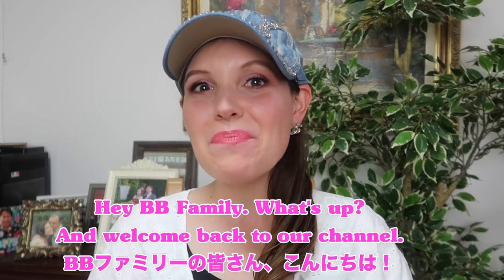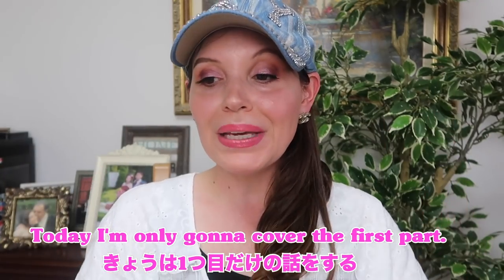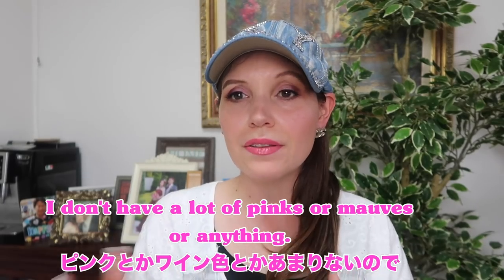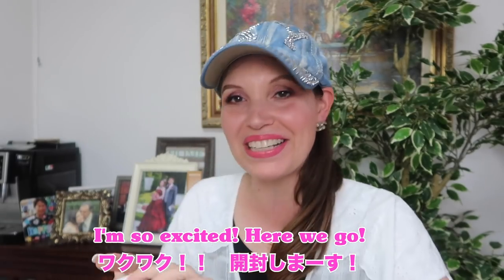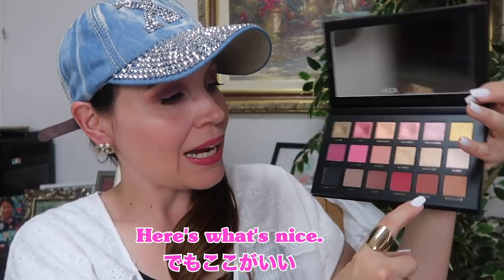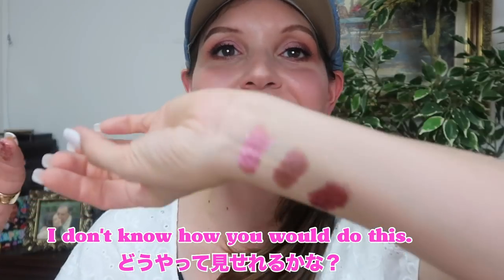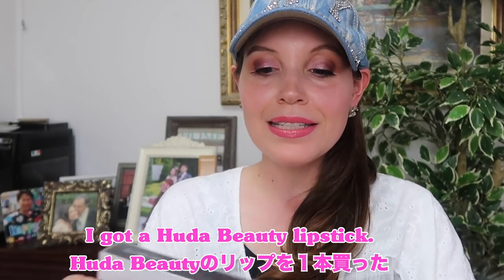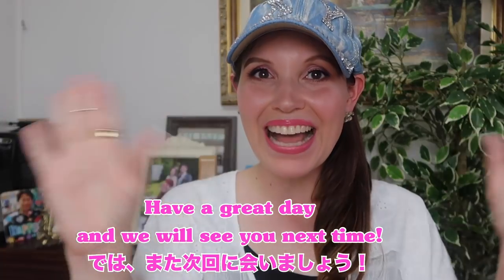アメリカで購入したコスメの紹介｜日本未発売メイクを開封｜アメリカの人気アイシャドウ｜ネイティブが使う日常英会話｜英語と日本語字幕付き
*赤い字幕のフレーズの解説は下記にあるのでご覧ください。
**英語の上達方法については下記をご覧ください！

【この動画にコメントを投稿する方法】
YouTube対策により、チャンネルのコメントは閉鎖されました。。でも、是非、この動画について皆さんからコメントをいただきたいと思うので、コメントはYouTubeのBilingual Babyコミュニティーのタブの中でお願いします⇩⇩⇩⇩

【今日の動画について】
ただいま！！！！アメリカから無事に帰ってきました！！アメリカで撮った動画を見ていただき本当にありがとうございます！アメリカの家族ととても楽しい時間を過ごしあっという間に２週間が経ってしまいました。多くの方から「購入品紹介」をリクエストを頂いていたので、今日の動画はその第１弾です。まず、アメリカで購入したコスメ（アメリカで購入したメイク）をご紹介します！！！かなり長い動画ですが、日本未輸入（日本未販売・日本未発売）の商品ばかりをご紹介していますので、よかったら最後まで見てください！なお、実は、BBファミリーの皆さんのためにコスメのお土産も買ってきました。今週か来週にその動画をアップしますね！プレゼント企画になるので、動画をアップして割とすぐに見て頂いた方がいいです。プレゼント企画の詳細をプレゼント企画動画の説明欄に記載しますので、お読みください！

【動画でご紹介したメイク（ご紹介したコスメ）】
今日の動画でご紹介したアメリカで購入したコスメ（メイク）のリストを下記に記載します。なお、アマゾンJapanで買えるものが多かったですが、値段が・・・かーーーなり高かったですし、私が使ったことのないアマゾンのお店ばかりでしたので「下記のリンクから是非買ってください」という意味で記載したのではなく、あくまでも、商品の仕様を細かく見れるようにご参考までに記載しただけです。

①Huda Beauty Rose Gold Palette Remastered（アイシャドウのパレット）
ビューティー ローズゴールド パレット リマスタード（8,600円）
やっぱり、日本で買うと高いですね。。アメリカの場合以上！

②HUDA BEAUTY Nude（アイシャドウのパレット）
フーダ ビューティー　ヌード（9,100円）

③Huda Beauty Ruby Obsessions（アイシャドウのパレット）
フーダ ビューティー　ルビーオブセッション（5,800円）

④Tarte Rainforest of the Sea Palette（アイシャドウのパレット）
日本のアマゾンでも販売されていなくて、セフォラオンラインにもなかったので、TarteのHPからしか購入できないみたいです。（$39）

⑤Sigma E35 Tapered Blending Brush（アイシャドウのブラシ）
取り合えず、１本のブラシしか買えない方はこのアイシャドウのブラシをお勧めします。日本で売っているブラシより高めですが、ずっとこの１本を使えるし、毛も柔らかいので目に優しいです！
1,921円

⑥Sigma E38 Diffused Crease Brush（アイシャドウのブラシ）
日本のアマゾンでも販売されていなくて、Sigma BeautyのHPからしか購入できないみたいです。（$17）

⑦Sigma Beauty E43 Domed Blending Brush (2,034円）（アイシャドウのブラシ）
このブラシを使ったことがないのでこれから検証します！

⑧Sigma Beauty E39 (3,254円）（アイシャドウのブラシ）

⑨It Cosmetics No. 105（アイシャドウのブラシ）
こちらはIt CosmeticsのサイトかUltaでしか買えないみたいですね。アイシャドウブラシの金額$14なので、Sigma（アメリカ）より＄５ぐらい安いです。It Cosmeticsというブランドはアイシャドウのブラシに結構強いのでUltaにいかれる場合は、是非It Cosmeticsのコーナーによってください！メイクのブラシの種類も多いし、めっちゃ楽しいです！

⑩リップ（口紅）
◆Huda Beauty Liquid Matte Lipstick - Gossip Gurl（マットのリップ）
(7,900円）→高すぎです！！！

◆Sephora Collection
値段は$8でとっても手頃です。質は普通です。８ドルの価値ありです！

【今日の英語の勉強ポイント】
①Splurge
買い物の時にSplurgeという英語をよく使いますね！Splurgeは、
・何かが特に必要という訳でもないけどやっぱりほしい
・ちょっと高めの商品
という２点が揃う時に使う英単語です。名詞にもなり、動詞にもなるので使い方は下記の通りとなります。

◆Splurge（名詞の場合の英語での例文）
This eye shadow was a bit of a splurge,  but I love this brand so it’s totally worth it.
このアイシャドウは、確かに高めだったけど、やっぱりこのブランドが大好きなので、買う価値はあります！

◆Splurge（動詞の場合の英語での例文）
I totally splurged on these shoes, but they are so comfortable that I just had to have them.
確かにこの靴は高かった。でも、履きこごちもよかったのでどうしてもほしかった！

②Go overboard
To go overboardはよく英語で使う表現です。元々、Overboardという英語の単語は、誰かが船から転落した時に使う表現です。誰かが転落した時に、大きいな声でそれを目撃した他の方が「Man overboard!」を叫ぶと他の人が助けに来ます。

ただ今回の動画での使い方はちょっと違いましたね。動画の場合は、「やりすぎ」という意味としてこの英語の表現を使っていました。何かをやりすぎちゃった時に使えるフレーズです。

Go overboardの英語の例文
I think I went a little overboard on the Christmas decorations.
クリスマス飾りはちょっとやりすぎたかな？
※Go overboardの過去形はWent overboard.

Did we go overboard on the gifts?
プレゼントを買いすぎたかな？

ちなみにこの表現を私はよく使います。こちらの動画にも使ったので（最後らへんに）よかったら見てみてください。

Good luck with your English, BB Family!!!

《この動画を英語の勉強にどうやって使う？》
「聞き流し英語」的な感じでこの動画を是非見てください。私達のチャンネルで、実際にネイティブが使っている英語の文法も使っていますし、変にスピードも落としていませんので、このスピードにある程度慣れてたら、海外に行ったらばっちりなはずです！

ですので、是非こちらの動画で英語のリスニングの勉強していただければと思います！

なお、英語のリスニング力アップのためのこの動画のベストな活用方法があります。４ステップ法
①まず、動画を最初見る時に、日本語の字幕を見ながら楽しく動画を最初から最後まで見る。このステップは「英語を勉強する」ステップではなく、単純に「動画の内容」と「ストーリーの展開」を覚えるステップです。つまり、英語・日本語関係なく、この動画で何が起きているかを理解することがステップ１です。ここであまり英語の勉強を気にしなくてもいいです。

②もう一度動画を見るけど、今度は、各フレーズ（気になるフレーズ）を１つ１つ丁寧に聞いて、英語と日本語の字幕（両方とも）一緒に読んで、英語のフレーズ（英語の表現）や言い方を意識する。一時停止したり、巻き戻したりすると理解しにくい英語の表現を理解できるかもしれません。信じがたいですが、私達の動画に本当に「知っておくべき英語」が厳選されています。なのでどのフレーズを学んでも損ではありません。「生きた英会話」と思っていただければと思います。

③もう一度動画を見る。今後は、日本語の字幕を絶対に見ないで動画を見る。理解できない場合は、絶対に英語の字幕だけを見る。なので、このステップは、「海外に留学したばかりの人になった気分」。つまり、日本語に頼らないステップ。

④英語の字幕と日本語の字幕、どれも全く読まないでで最初から最後まで動画をもう一度見る。 絶対に、自分の理解度に驚くはずです。１００％は理解できないかもしれないが、聞く前と比較すると本当にビビるぐらい英語力が伸びる。「ええ？これだけで英語力が上がるの？」と思われる方が多いと思うけど、4回も同じ箇所を見ているので、それだけで思っている以上に英語が身についている（同じ歌を４回聞けばなんとなく歌えると一緒）。留学する時に、こういう風にみんな学ぶ。因みに幼児も同じように言語を学ぶ。

この４つのステップを踏んだ後に、もしまだ動画の内容が完璧に理解できないということであれば、リスニング聞き取れなかった箇所だけに戻り、更に２—３回を聞くことがお勧めです。

最後ですが、もし、使っている英語について何か質問があればいつでもコメントで聞いてくださいね。他の視聴者のためにもなるし遠慮なく聞いちゃってください。

Good luck!!!